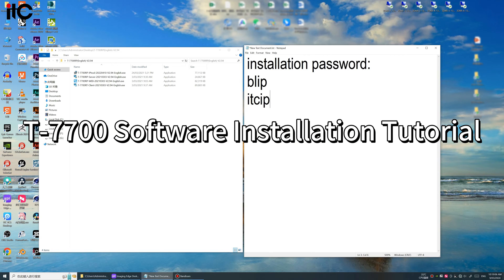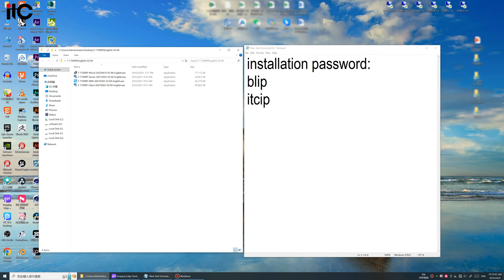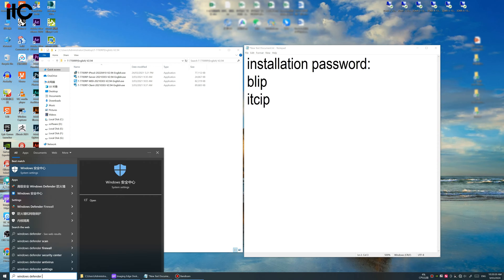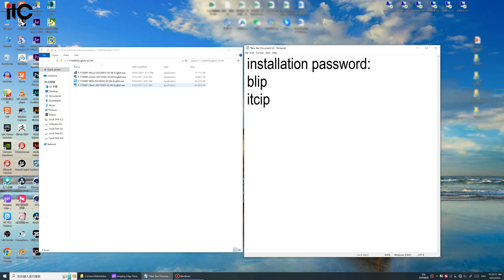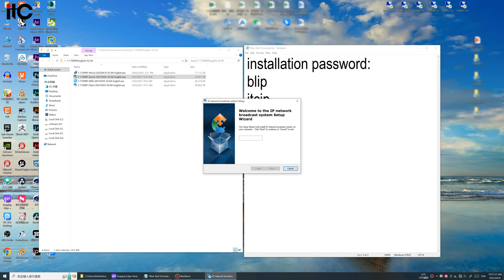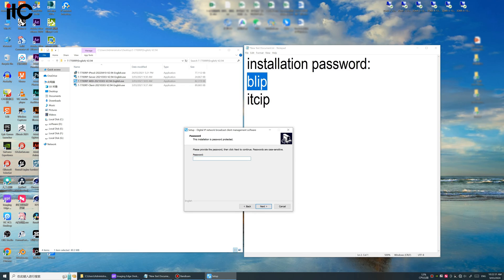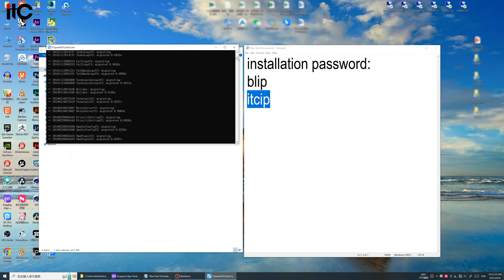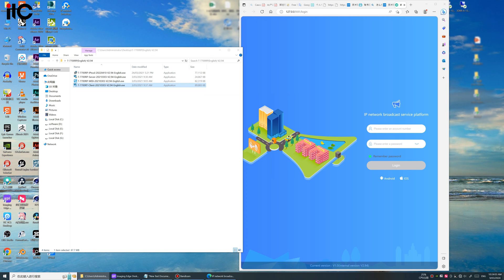itc T-7700RP V2.94 Software Installation Tutorial